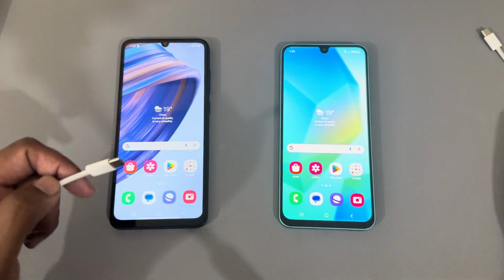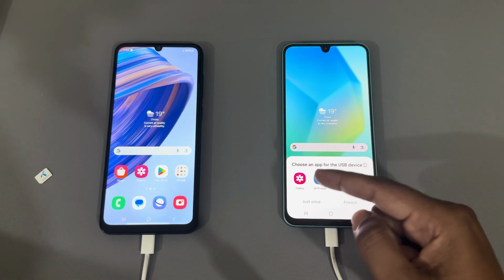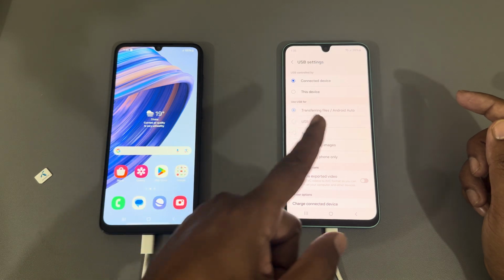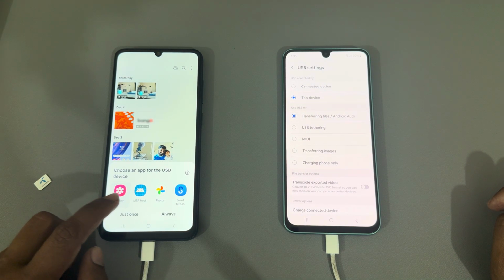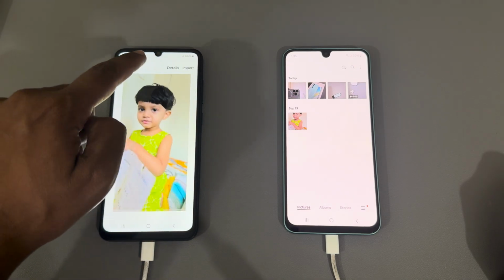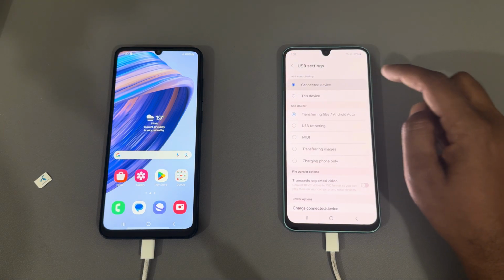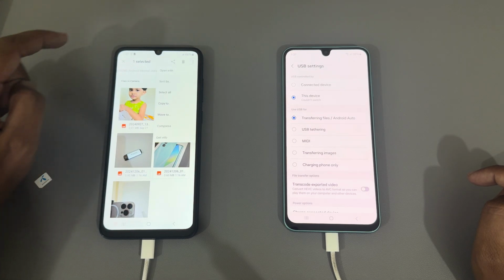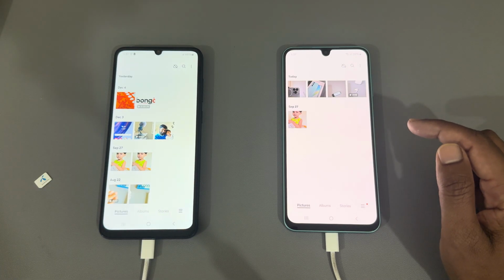How to transfer file android to android with cable Samsung Galaxy A16 5G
Learn how to transfer files from one Android phone to another using a cable, specifically the Samsung Galaxy A6 5G. This easy tutorial will help you seamlessly transfer your data in no time!

How to transfer data from Android to Samsung using USB cable?
How to transfer files from Android to Android using cable?
How to transfer files from Samsung Android to Samsung Android?